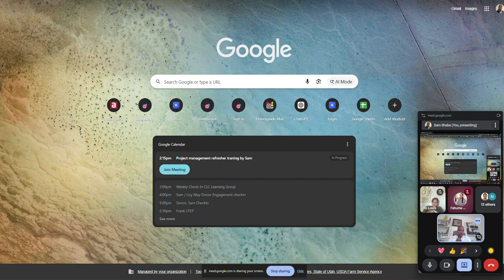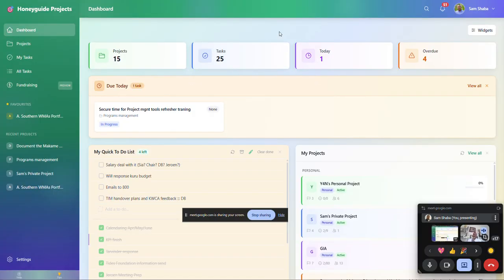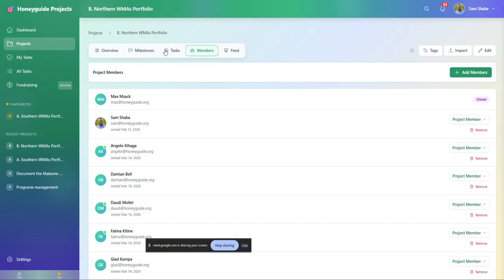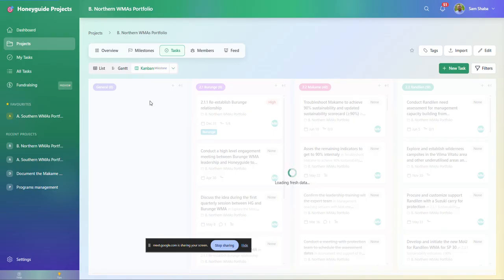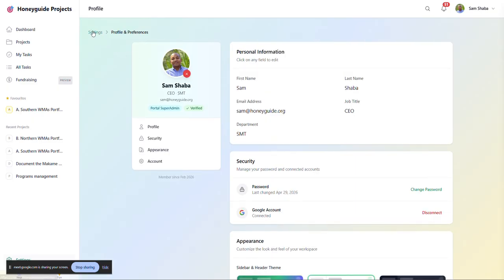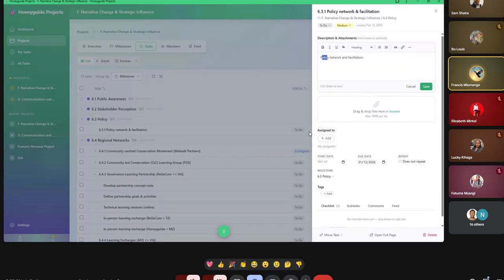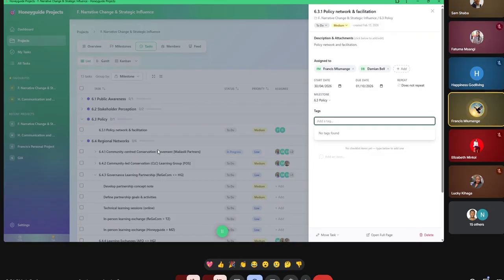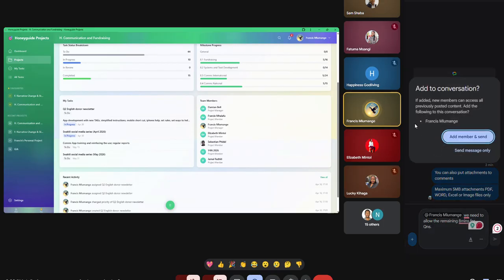Honeyguide Projects Recording 2026 04 30 072156